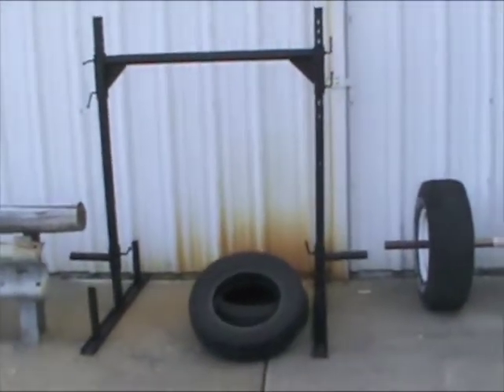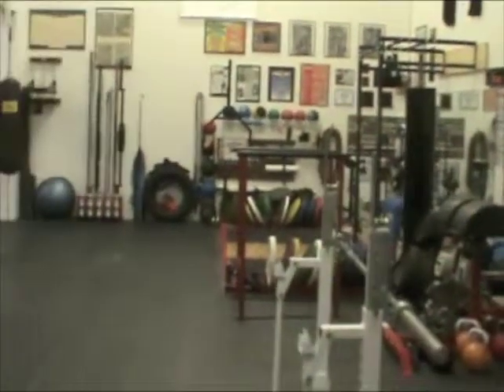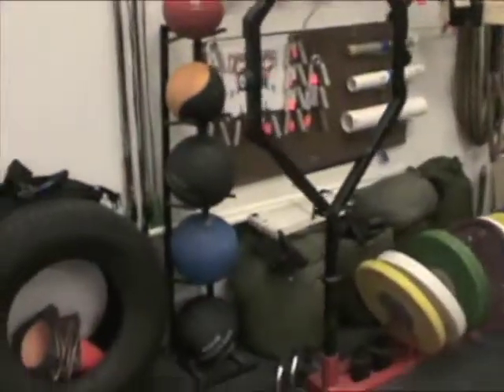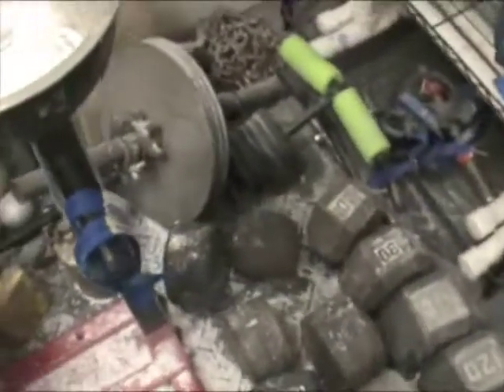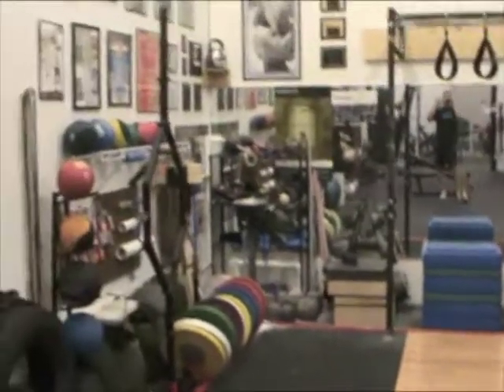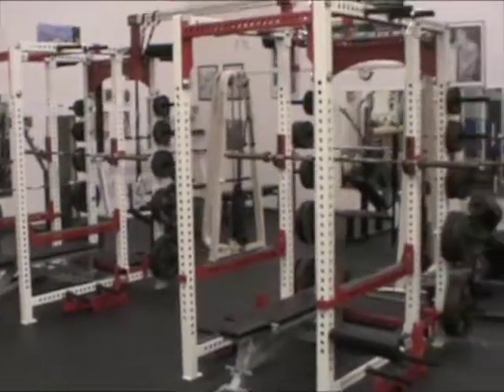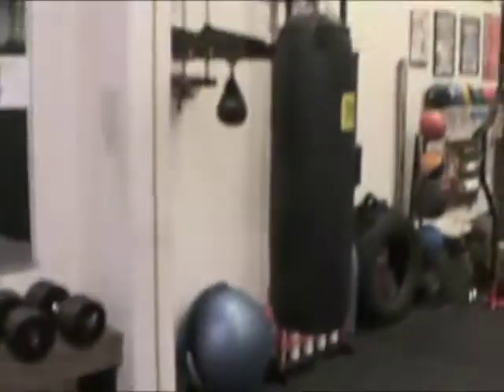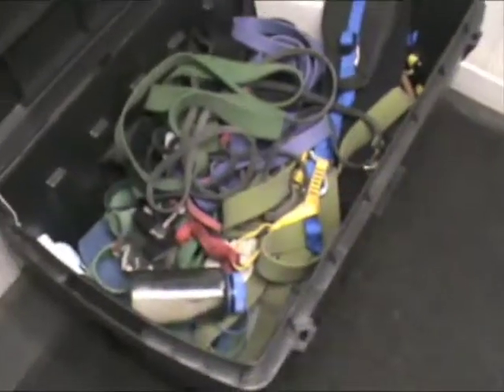Gym Tour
A tour around my training facility.